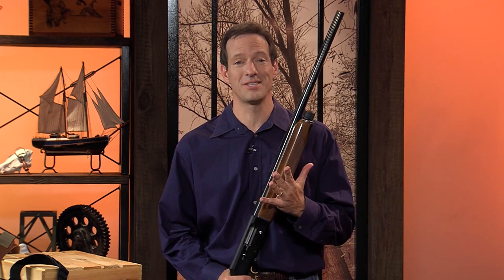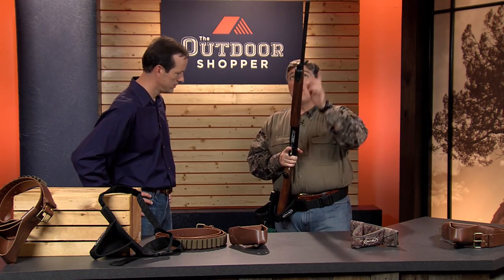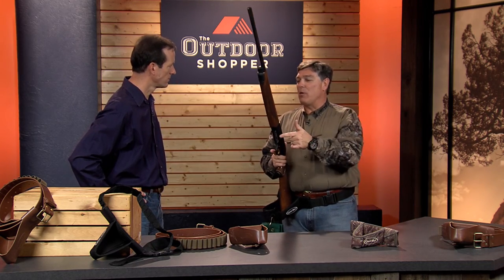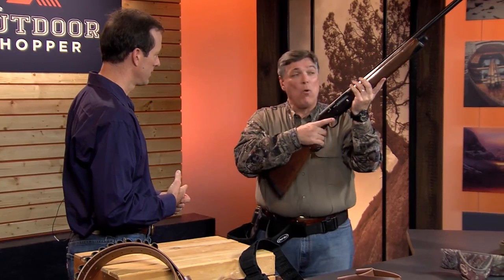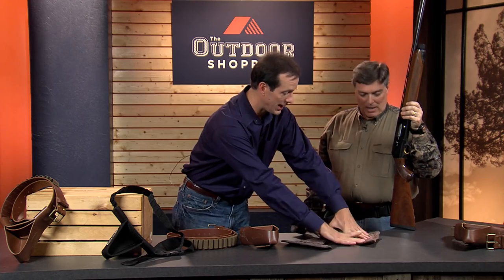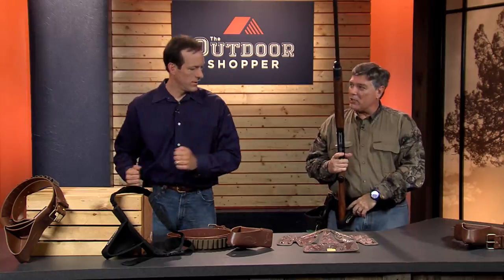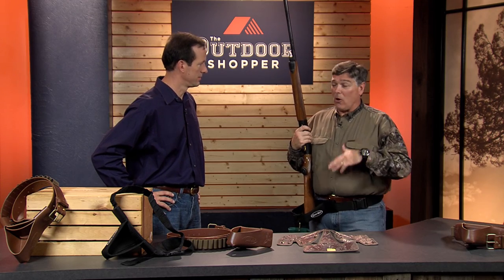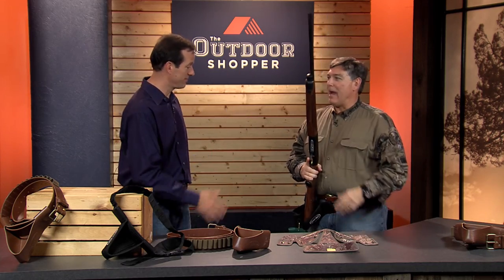Quick-Shot Shotgun Holster Infomercial by The Outdoor Shopper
Dave Shimkus (host of The Outdoor Shopper) and Tom Buck (President of Clenzoil) discuss the benefits of the patented Quick-Shot shotgun and rifle holster invented and made by Peregrine Field Gear.